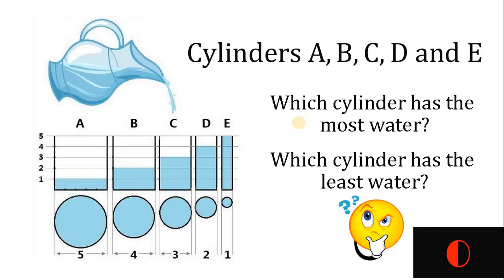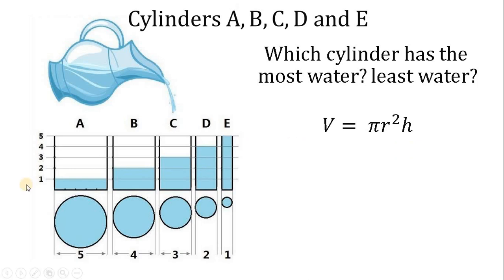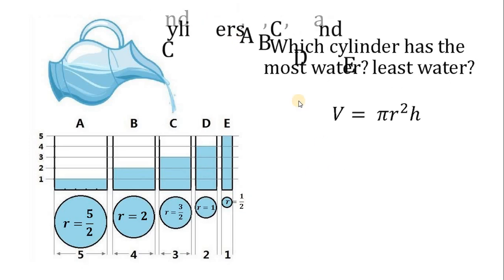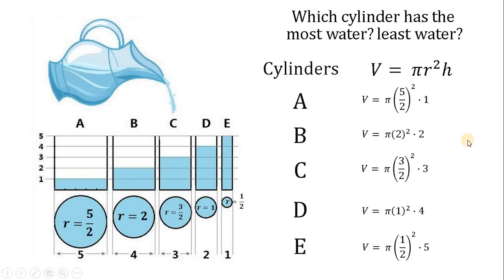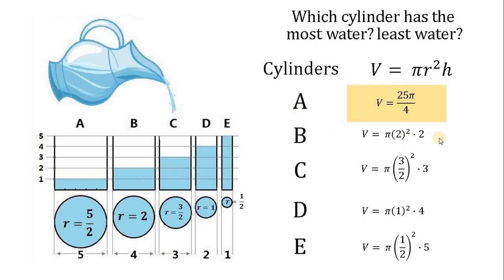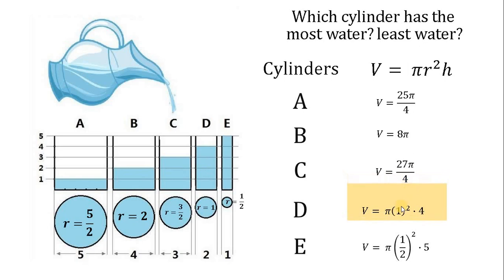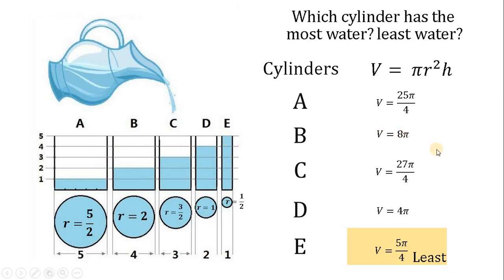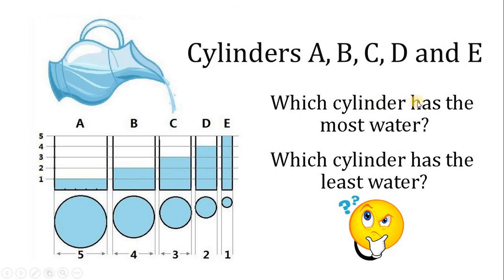TRICKY MATH | Which Cylinder has the most water? least water?